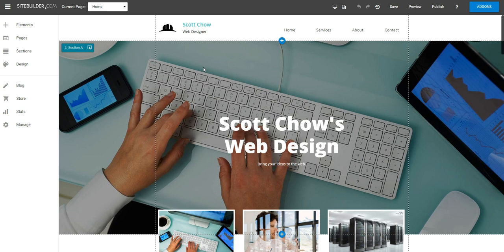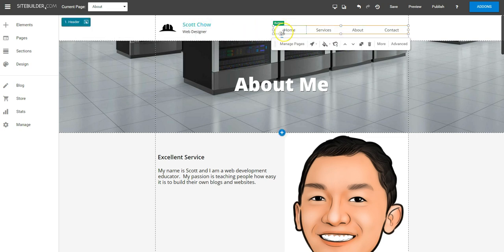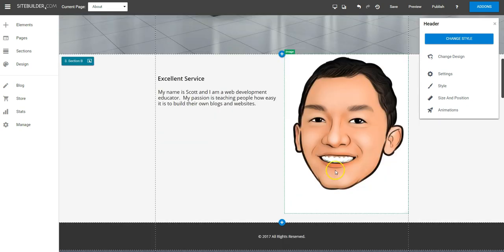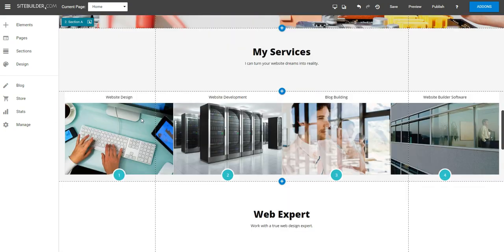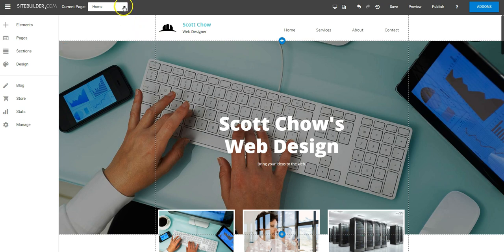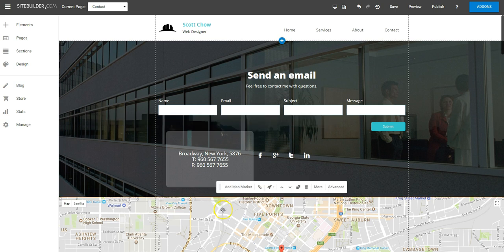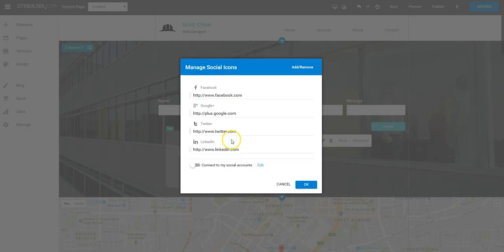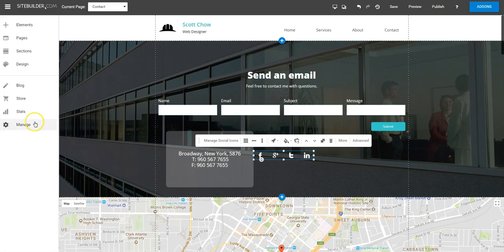SiteBuilder.com - The Best Website Builder?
A quick overview of the back-end of the SiteBuilder.com website builder.  See the full review of the best website builders